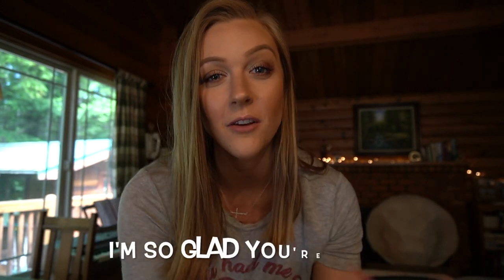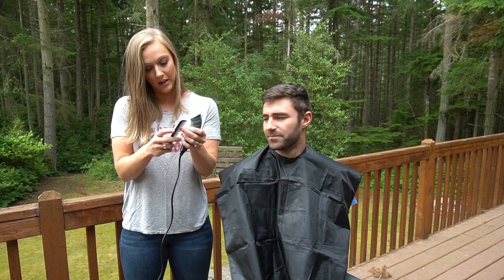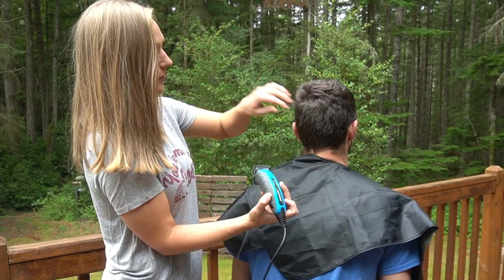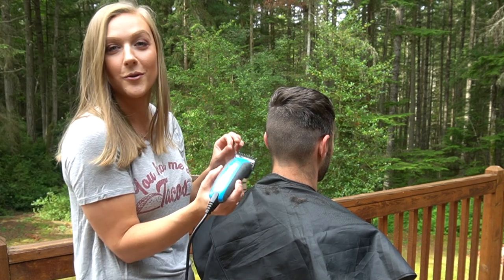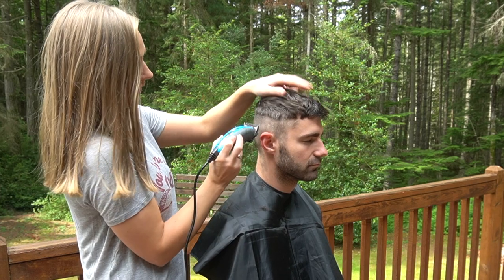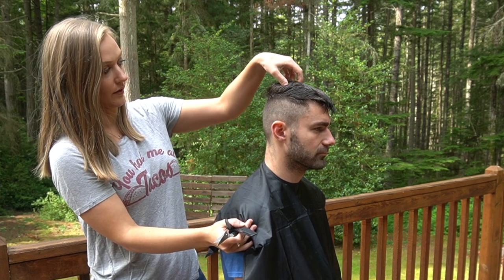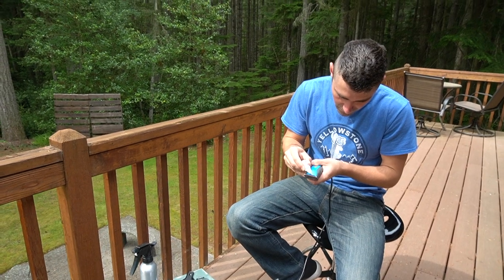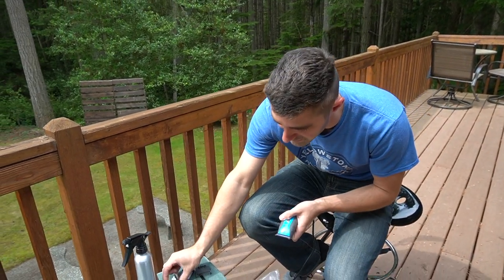How I Cut My Husband’s Hair At Home || Backyard Barber Shop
Hey friends!

I've had so many people ask me questions about this, and I thought it would be a fun and informative video to do!

SO here it is.  My tips and tricks on how to cut a guy's hair AT HOME!
Thank you to my friend Heather for teaching me.
I've now been cutting Nick's hair for a couple years and it really is about practice and you start to figure out what works and what doesn't.  The nice thing about cutting a man's hair is that it grows back much faster than if you were to cut a woman's hair... it's all about perspective!

And get yourself a guy that let's you experiment! :')

Hope you liked this video and found it helpful!

Much love,
Kendra